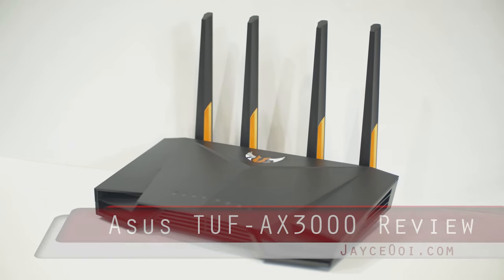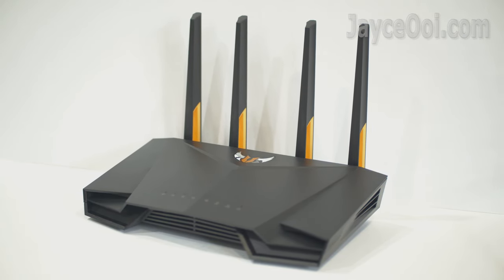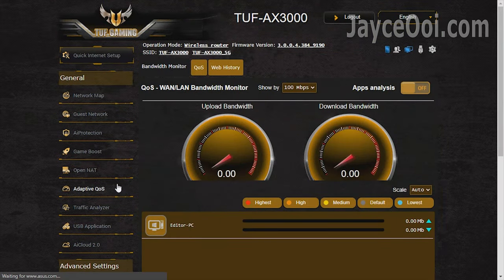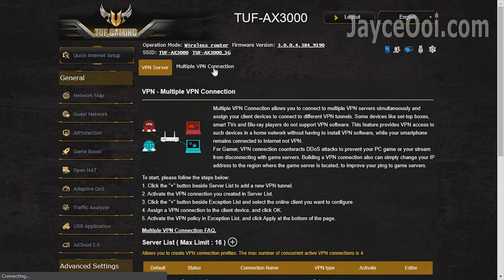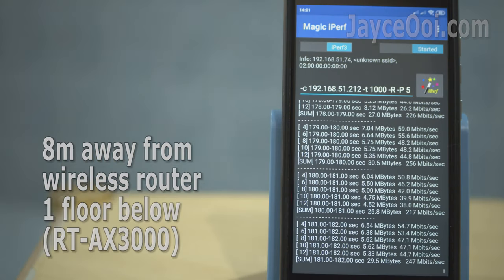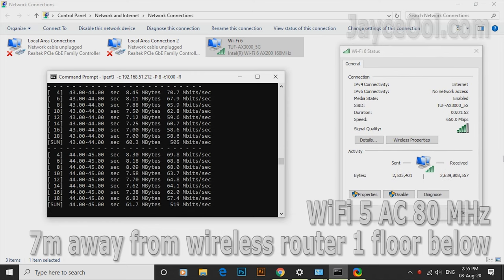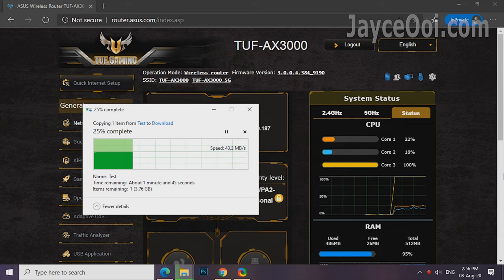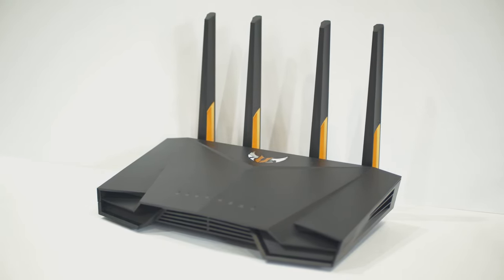Asus TUF Gaming AX3000 In-Depth Full Review - Best Budget WiFi 6 Router with Excellent Range & Speed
0:00 Introduction
0:59 Installation
1:20 ASUSWRT GUI
2:19 Advanced Settings
3:11 WiFi 5 AC Range & Speed Benchmark
3:56 LAN Performance
4:05 WiFi 6 AX Range & Speed Benchmark
4:37 AiMesh 4x4 Download & Upload Performance
5:12 USB 3.0 Read & Write Benchmark
5:40 1.5 GHz tri-core processor Performance
6:06 Conclusion

Hey guys, I am back again with another Asus AX3000 WiFi 6 Gaming Router. TUF Gaming AX3000 is the star today. It is basically RT-AX3000 with better housing and added gaming features like prioritize game traffic by Gear Accelerator, Mobile Game Boost and port forwarding with Open NAT. It is also powered by 1.5 GHz tri-core processor. Loaded with WPA3 support, AiProtection Pro and AiMesh networking. 4 Gigabits LAN with a dedicated gaming port and USB 3.1 Gen 1 port. 2 X 2 wireless connection with 160 MHz channels. Having 256MB Flash and 512MB of RAM. Alright, let’s have a closer look...